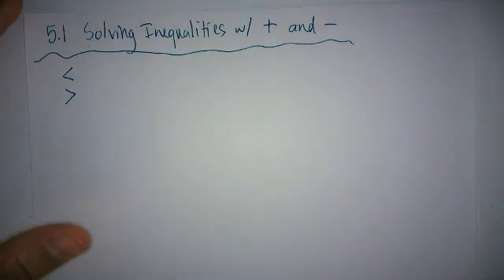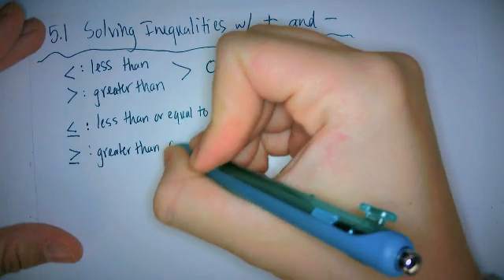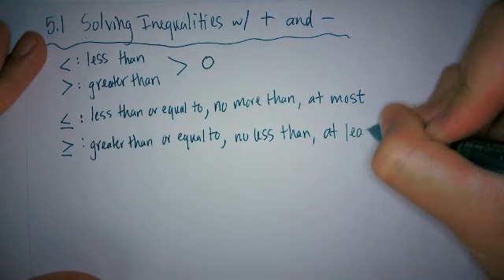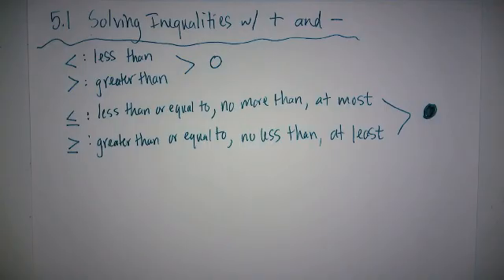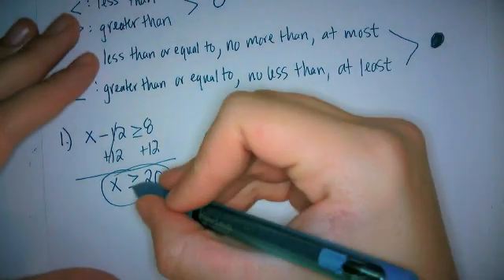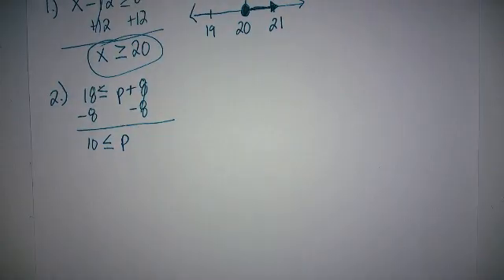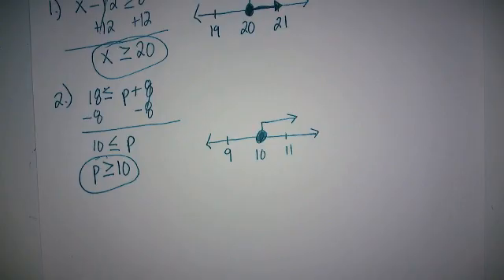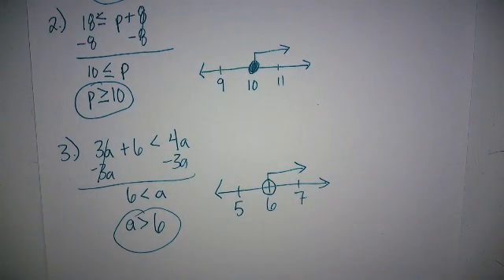5 1 Solving Inequalities with Addition and Subtraction